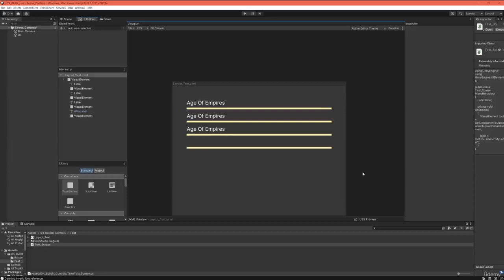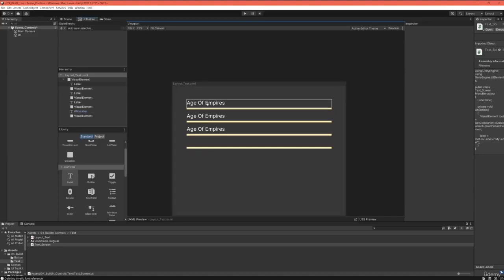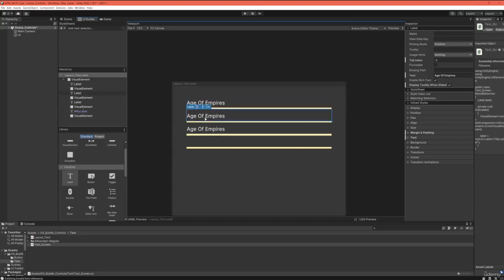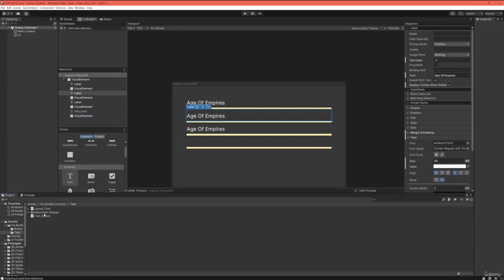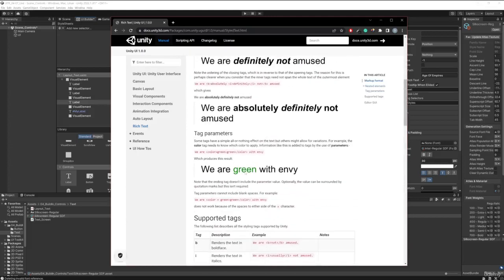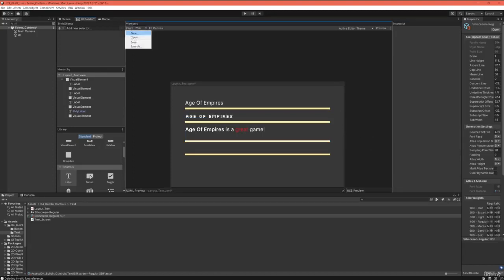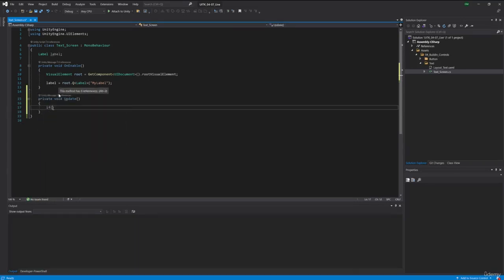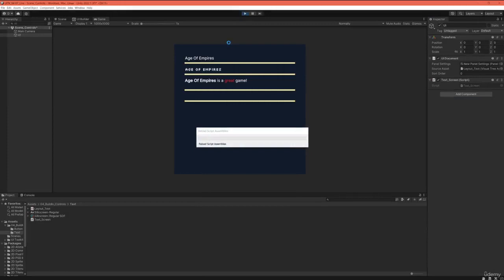56 Working With Text